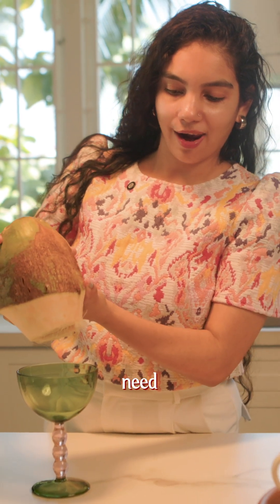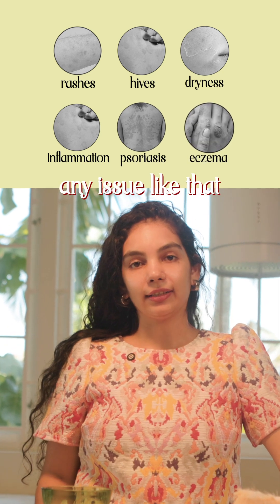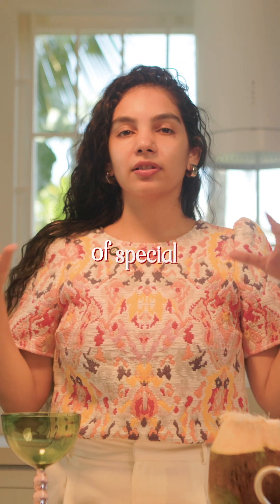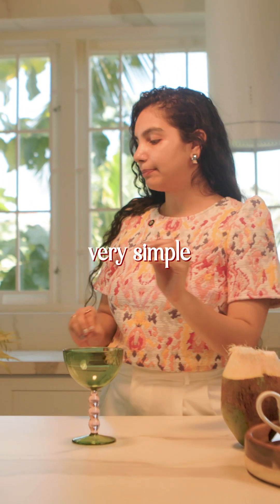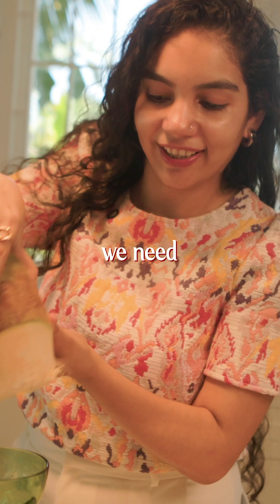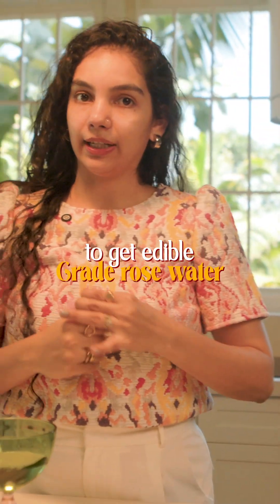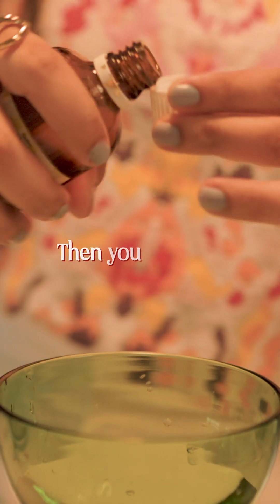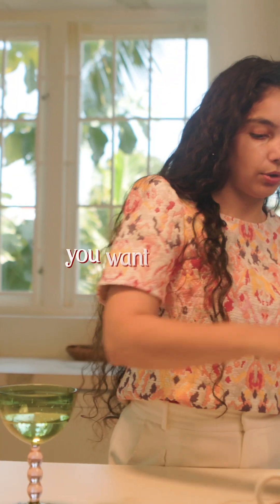Your skin mirrors your gut.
If your gut is inflamed, your skin will show it.

This simple drink helps nourish your microbiome and calm your skin from within

[gut skin axis, microbiome, healthy skin, gut health